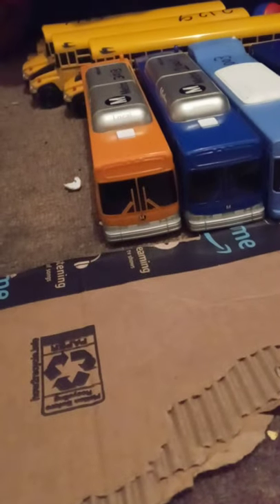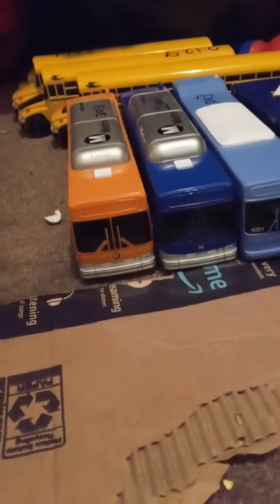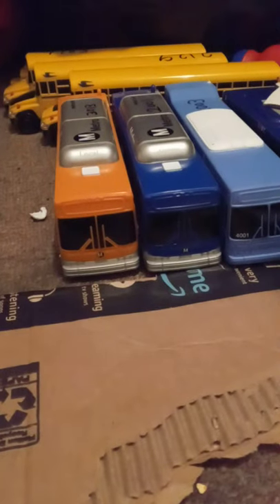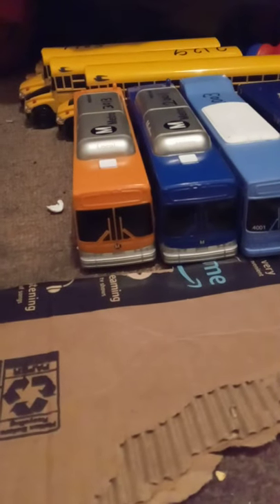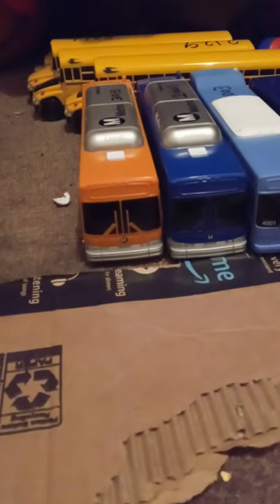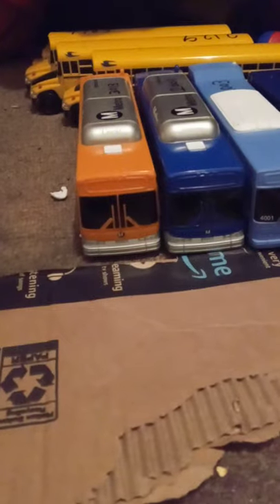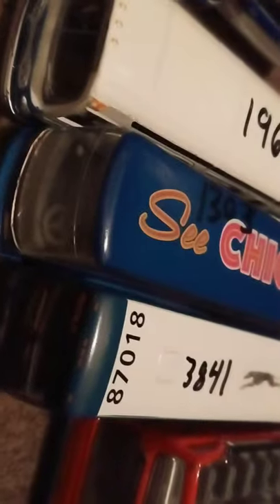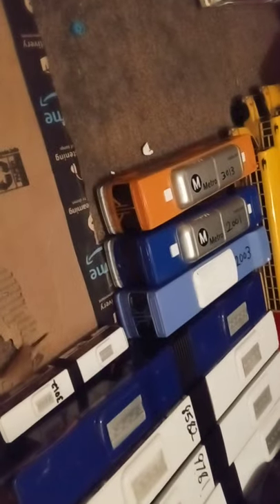my bus model collection